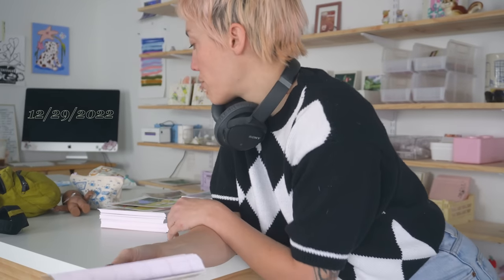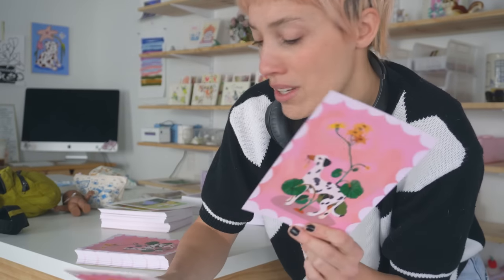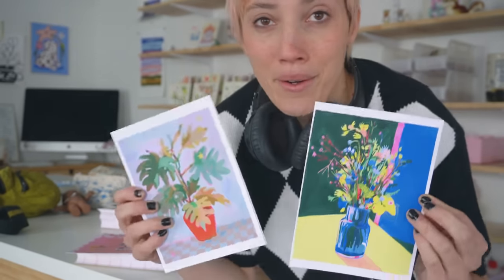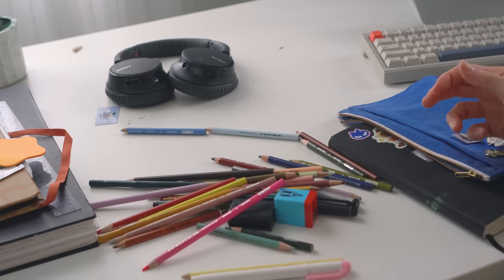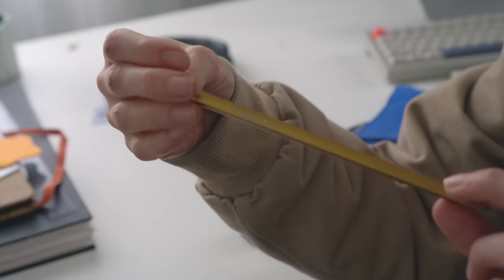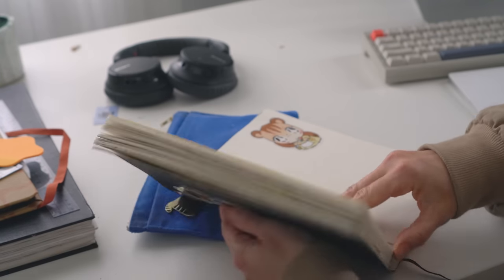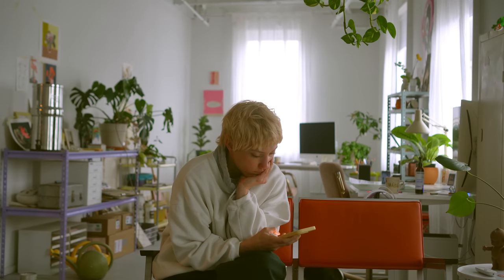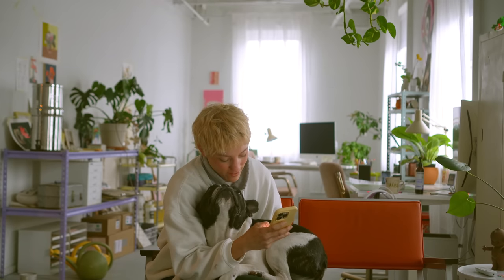ⓐⓡⓣⓘⓢⓣ ⓥⓛⓞⓖ studio work, travel, meeting art friends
@amorellejacox is my friend with the amazing solo show! check out her work =)
@MeganWangart & @apple.cheeks featured in this video too!!

⁕ camera: Sony a6400 w/ a 35mm lens for those soft background and a kit lens for wider shots